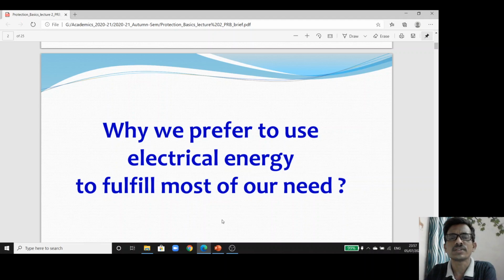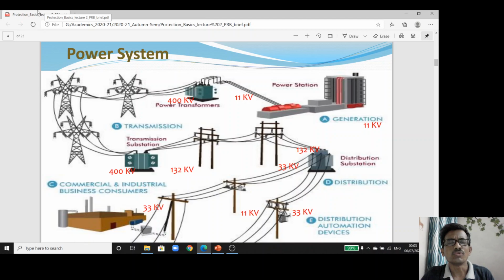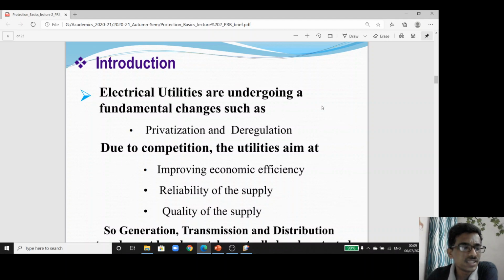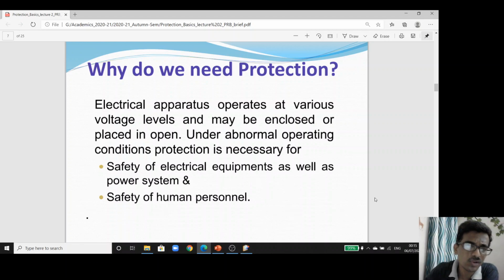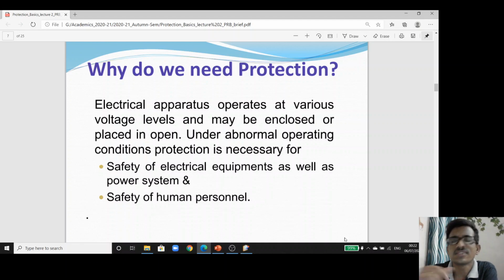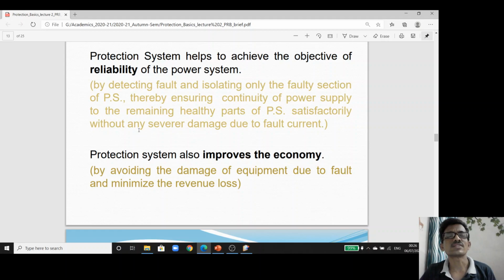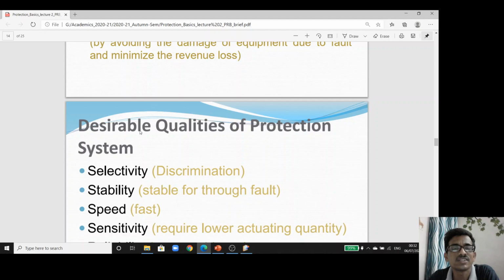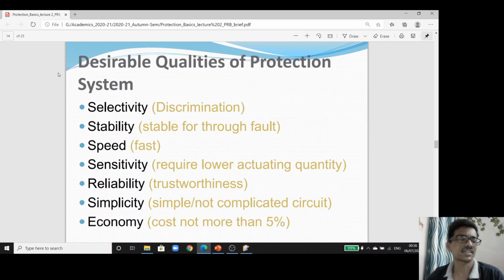Basics Power System Protection SGP PRB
After watching this video you should understand the need of protection system and aware about the essential features of Protection System.